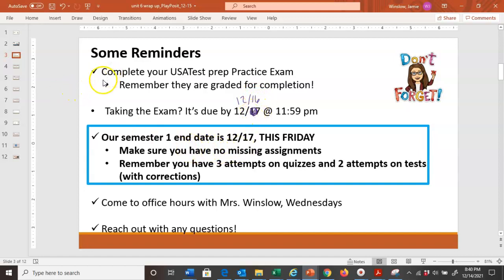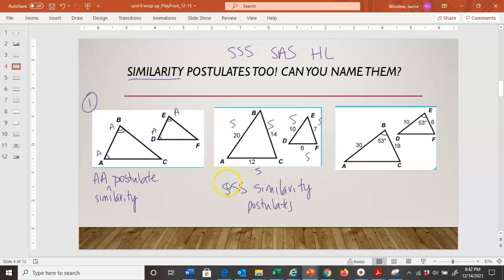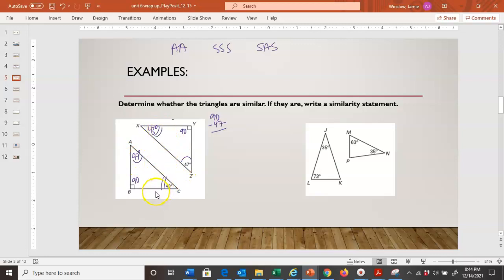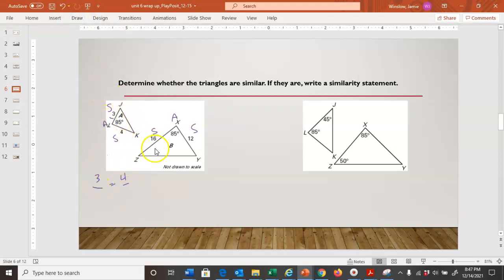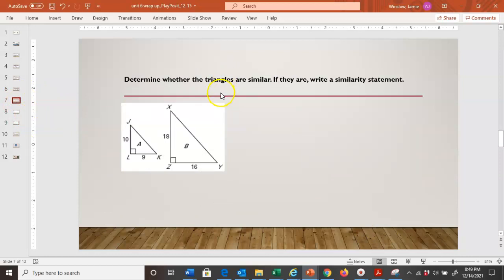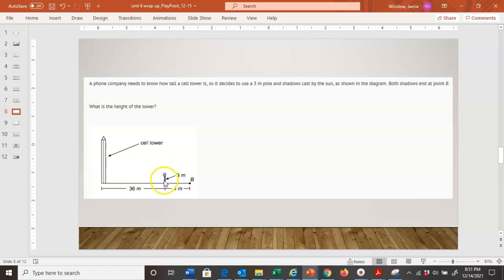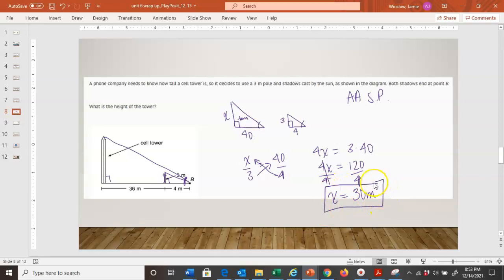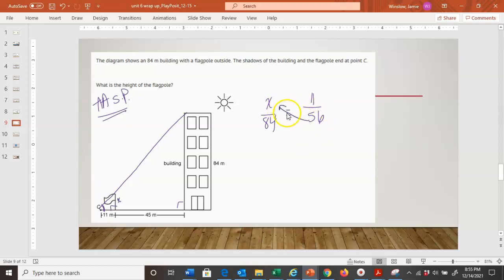Unit 6 wrap up